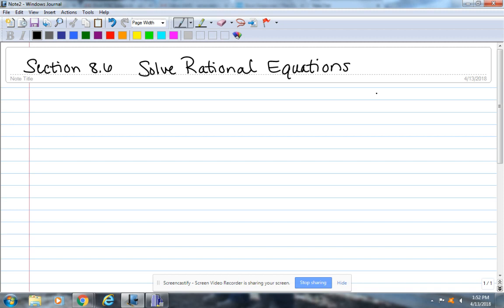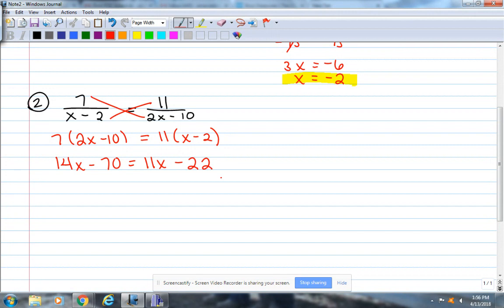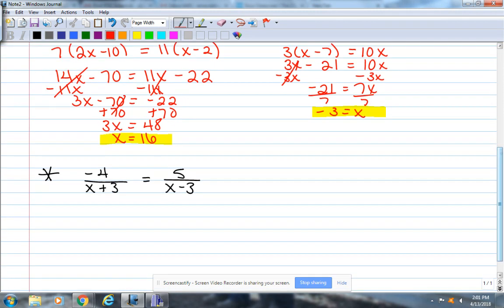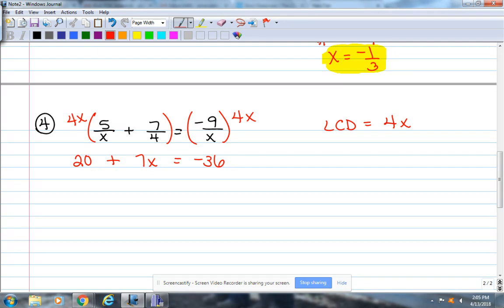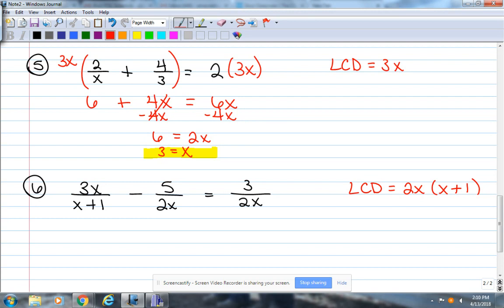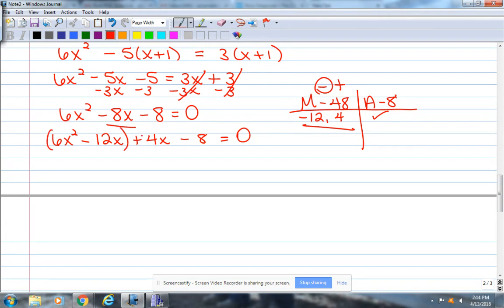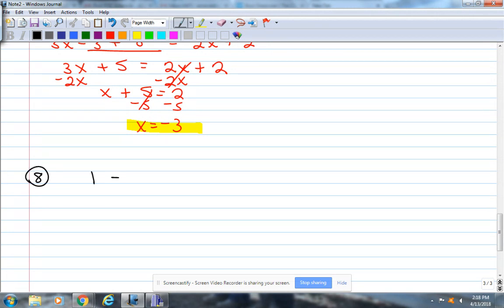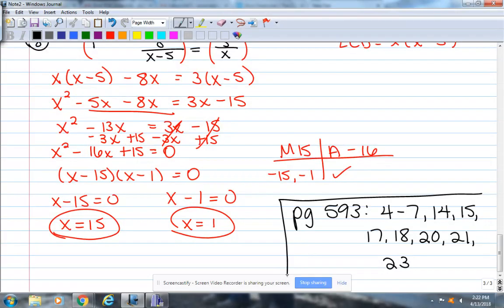Algebra 2 Section 8.6